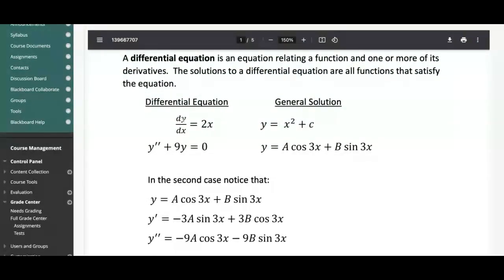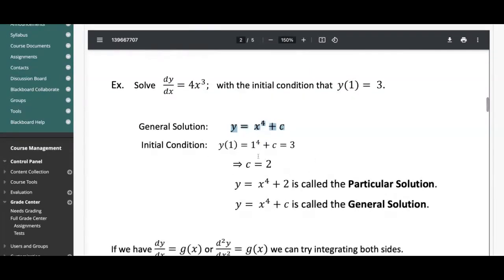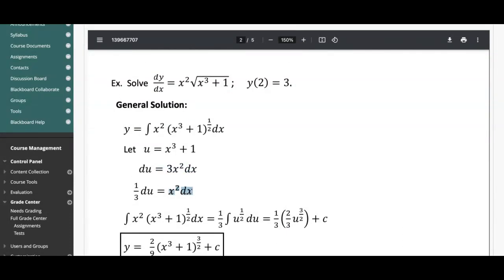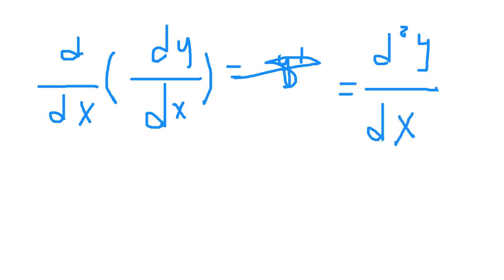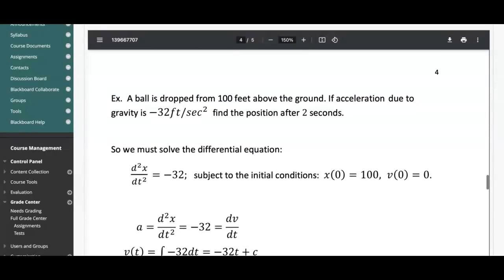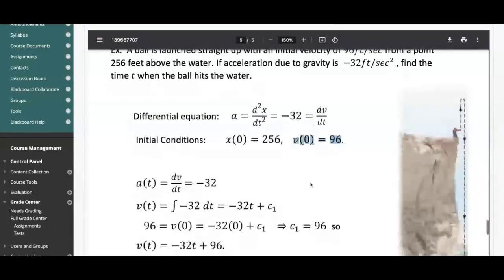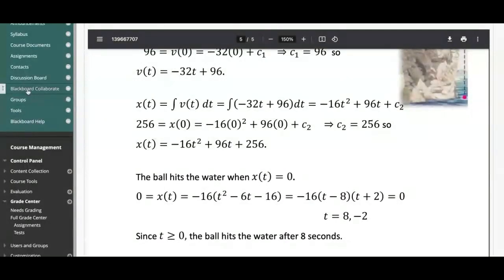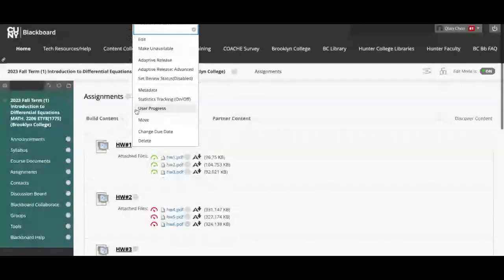Differential Equation Intro -1